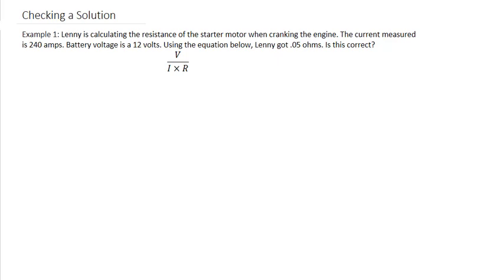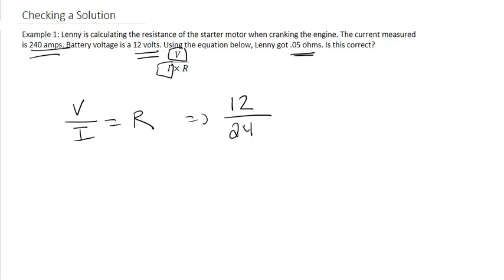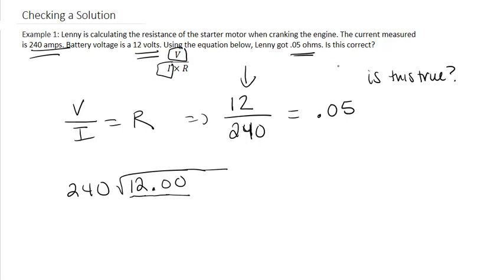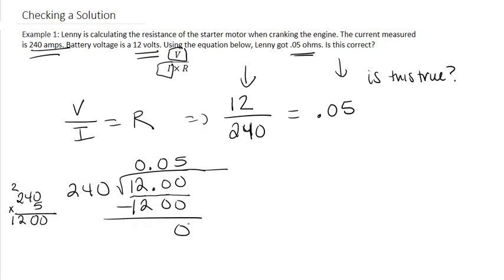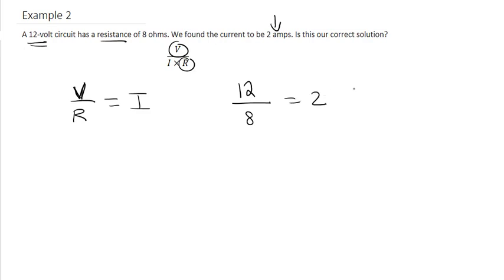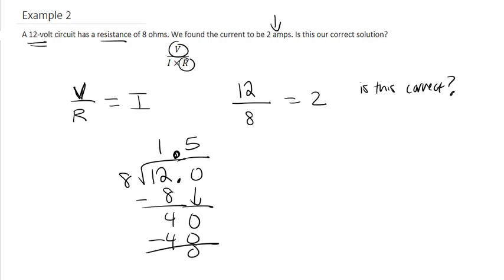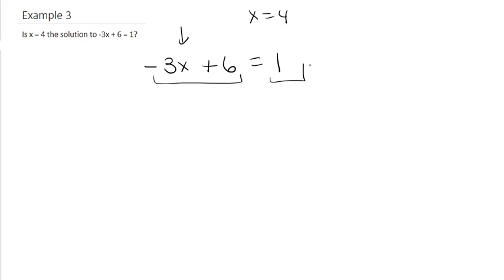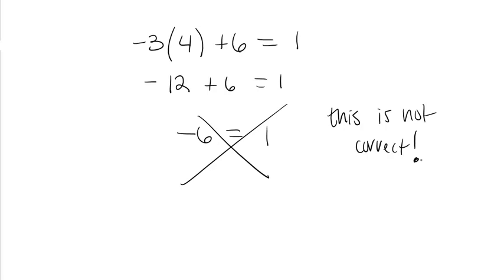Automotive MAP 117 Module 1.4b Checking a Solution